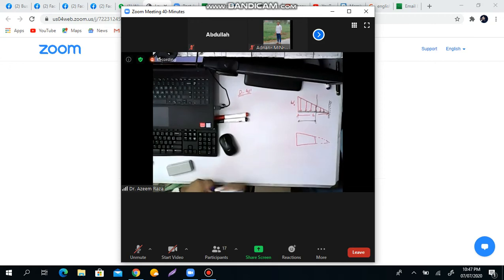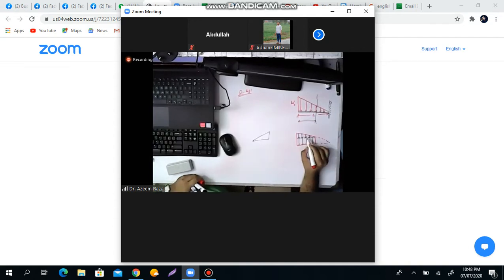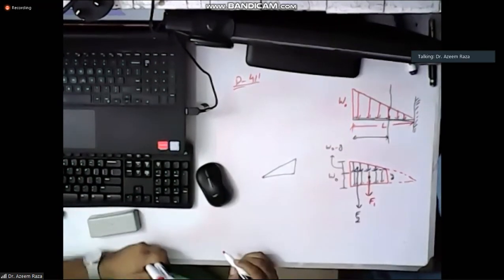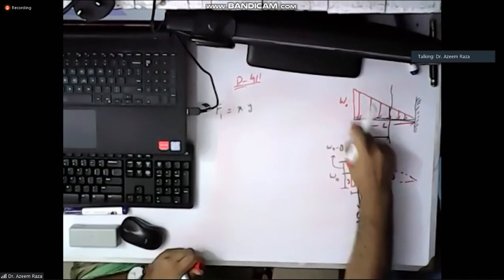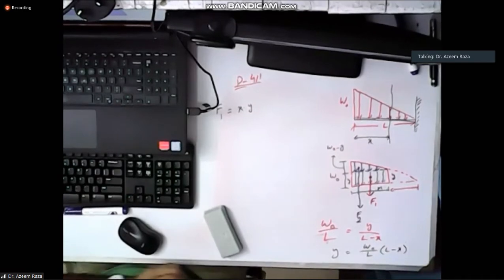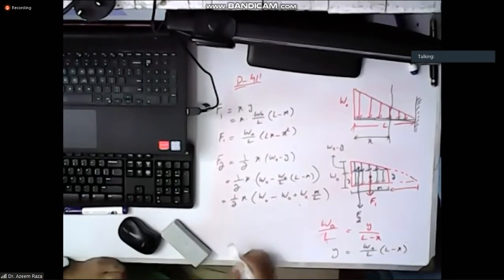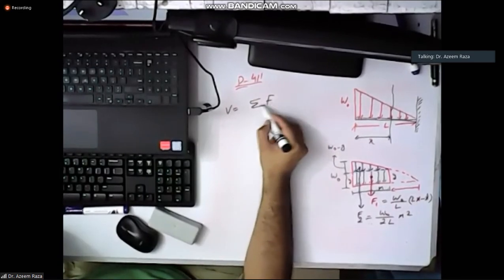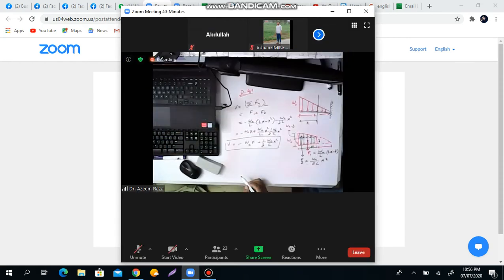Shear and bending Moment 2 MOM 2020 07 07 22 47 46 485 UET Lahore mining Engineering